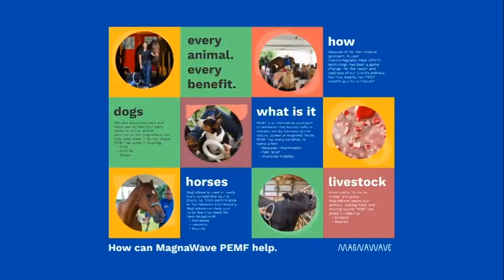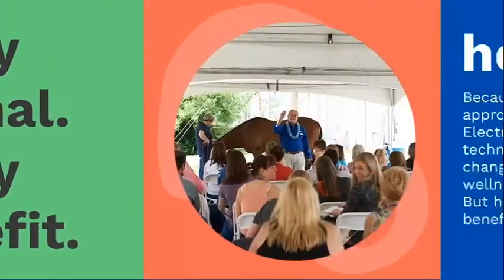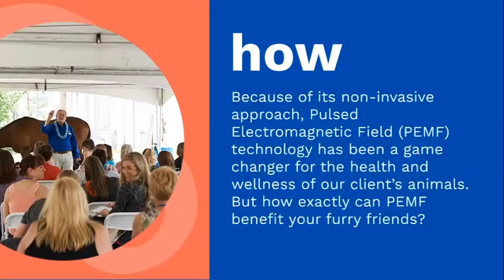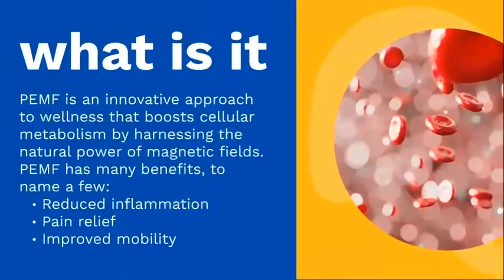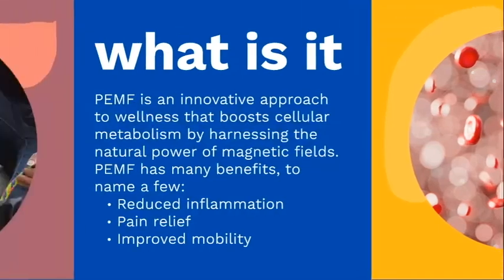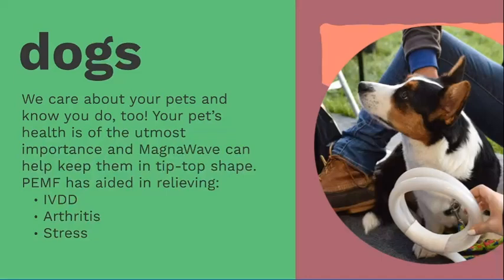How Can MagnaWave PEMF Help You and Your Animals?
MagnaWave